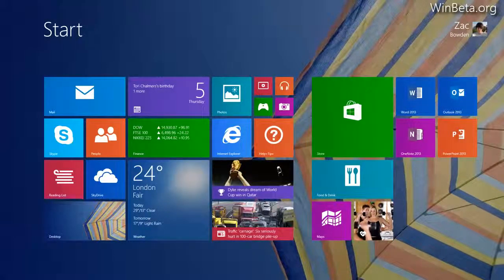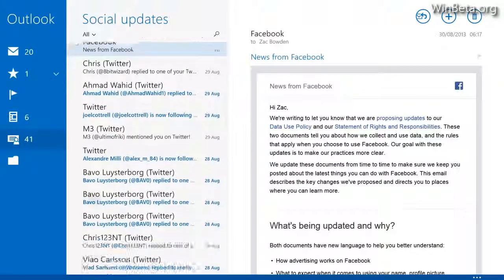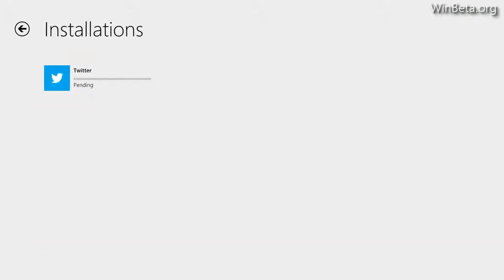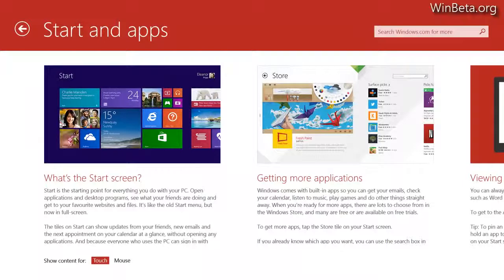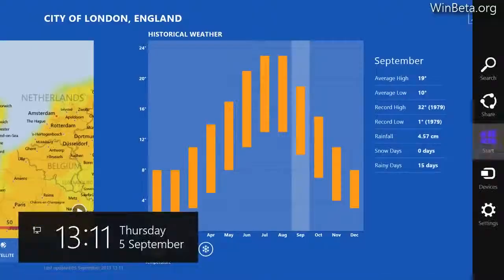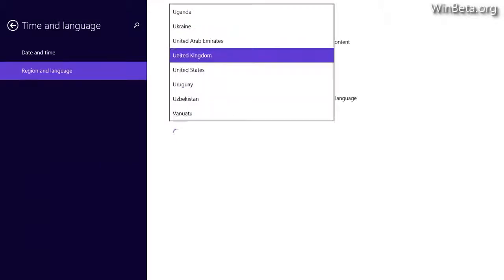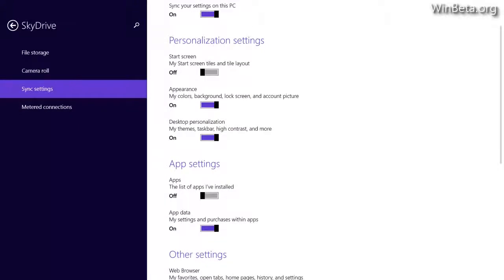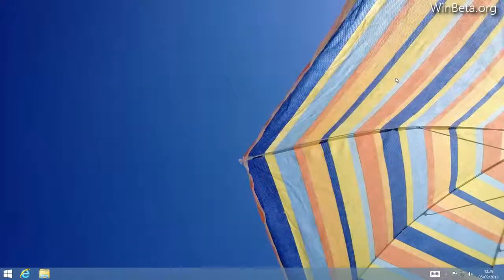Hands On Windows 8 1 RTM Start Screen, Desktop + MORE